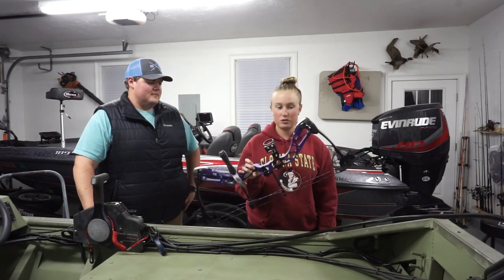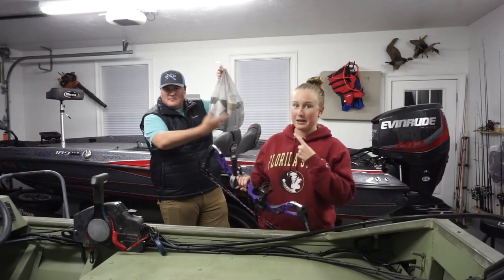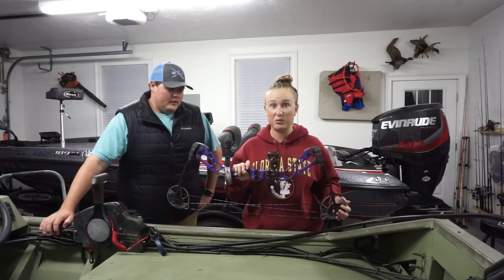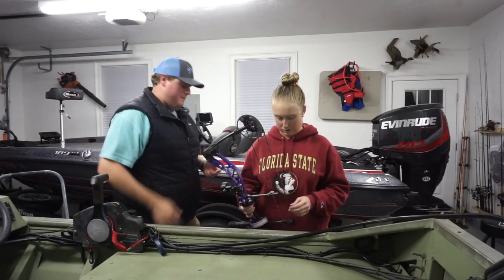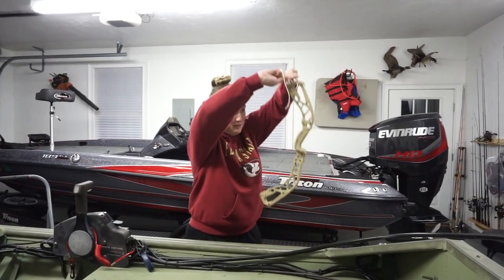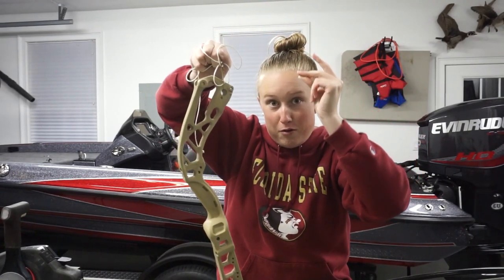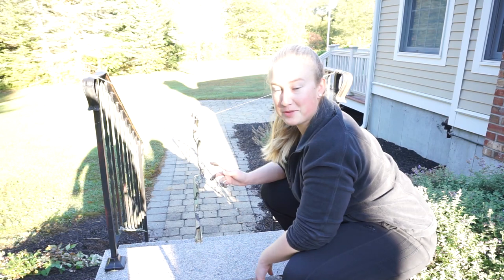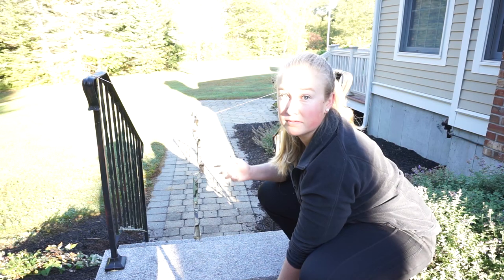DIY/Redneck Spray Paint Dipping Bow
Hope you guys enjoy and learn something from this Redneck/DIY Spray Paint Dipping Project!

B3 Outdoors - Make Every Adventure One To Remember

Gear:
Film Gear:
Sony A6000
Sony Mic
GoPro Hero 4 Silver
Personal Mics
Wireless Mics
Fishing Gear:
Reels: Abu Garcia, Shimano, Lew’s
Rods: Abu Garcia, Duckett, Dobyns, G Looms